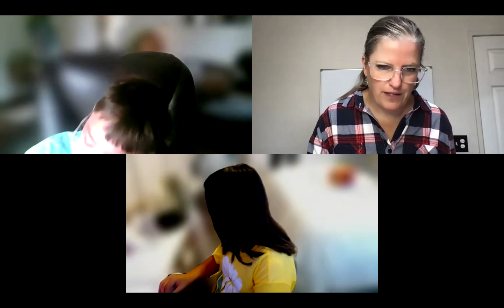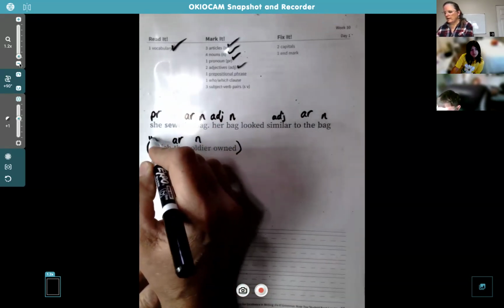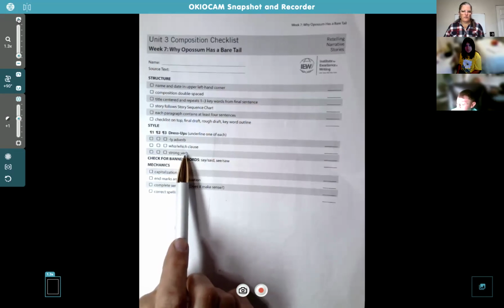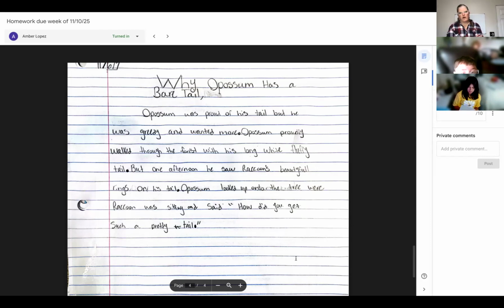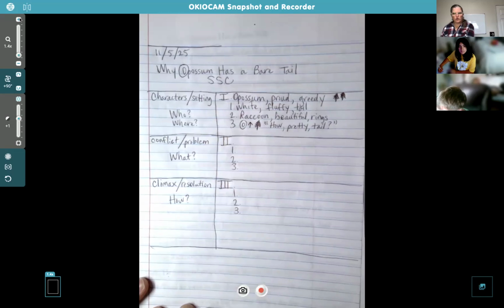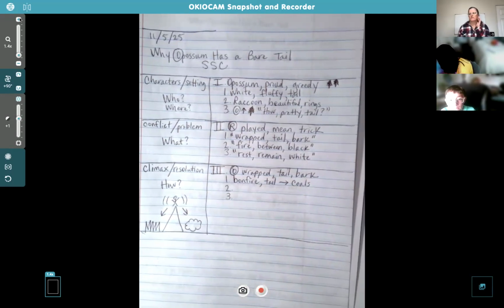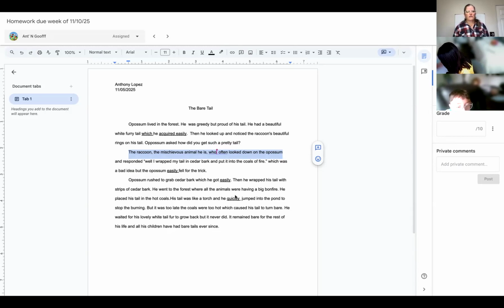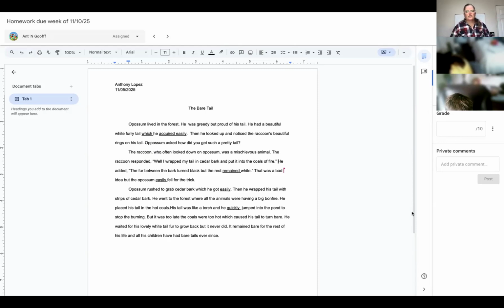Y1LA Class 11:12:25 11 30